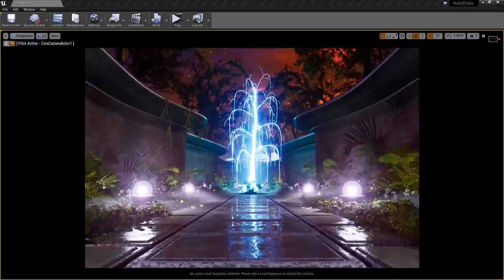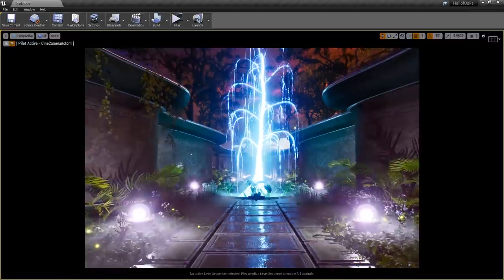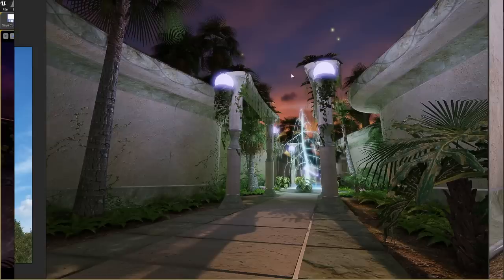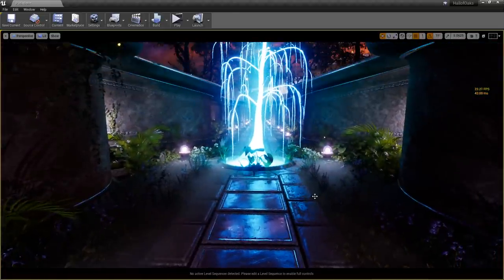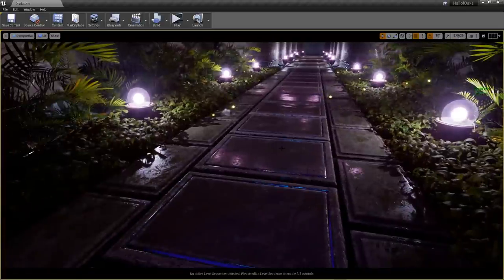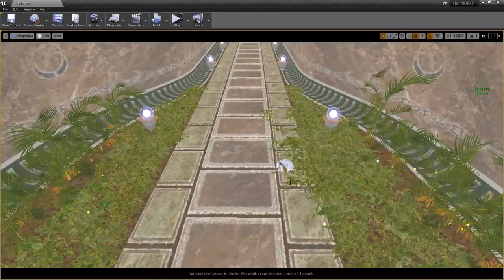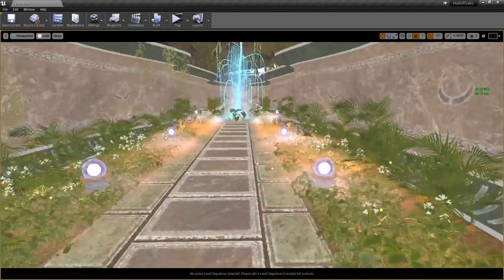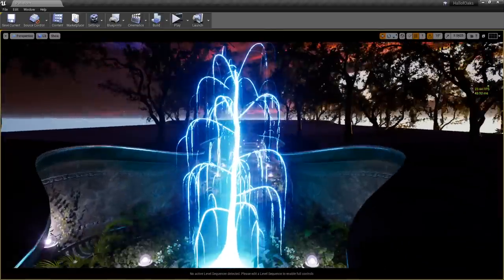Scene Creation Workflow in UE4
In this livestream, Quixel's Jonathan Holmes will be giving you all sorts of tips and trick to create your scene, while demonstrating a scene he's currently working on.